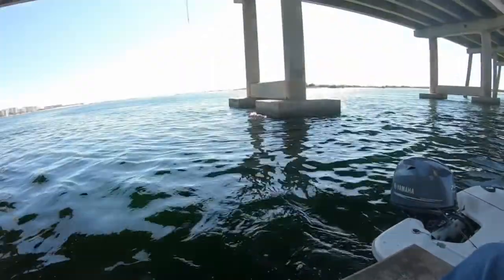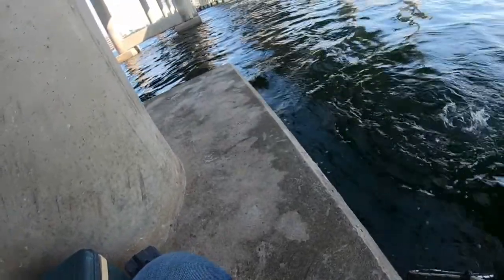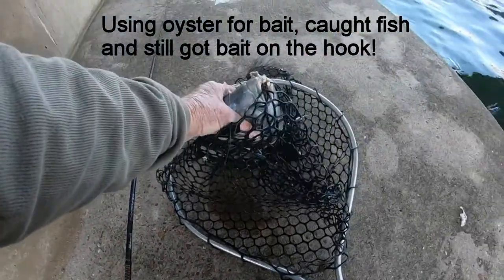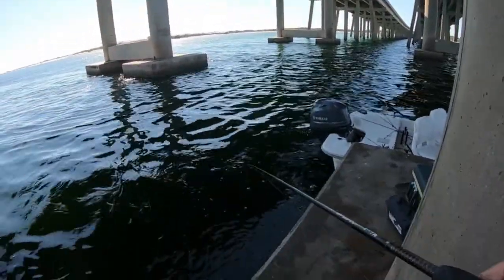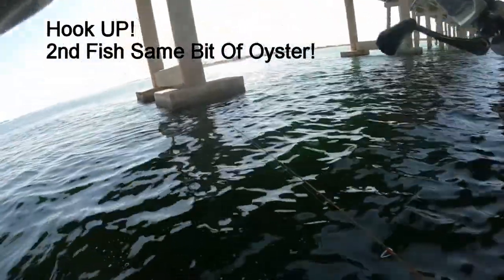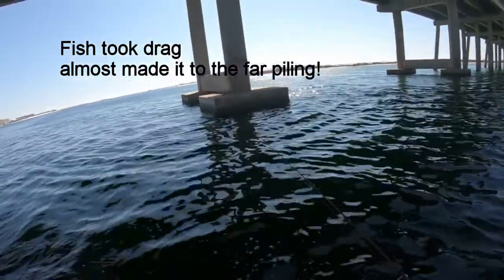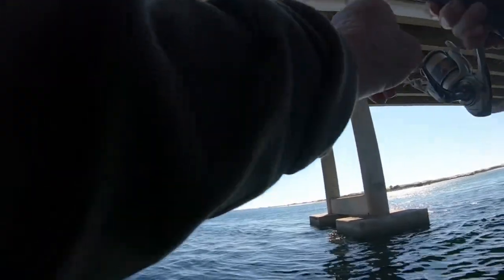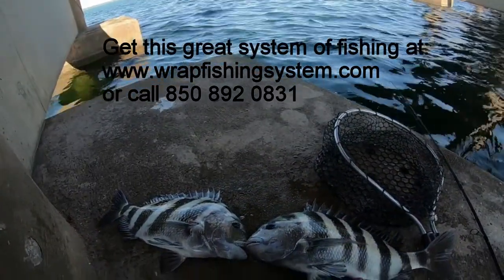Sheepshead Fishing. Oysters for bait. Using new novel approach to keep bait on the hook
Watch the anglers catch two big Sheepshead on a the same bit of oyster using the Wrap Fishing System.  Using this system makes it very hard for the "Master Bait Thief" to steal the bait.
Scroll to Kits 1,2.3 and 4